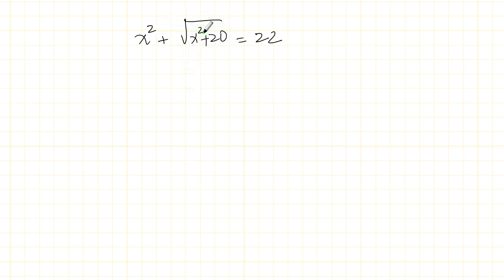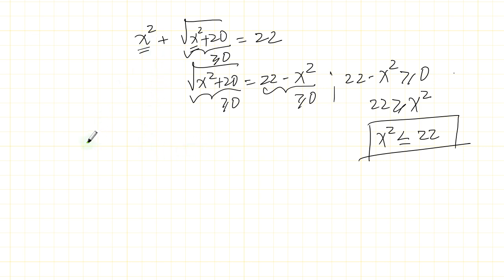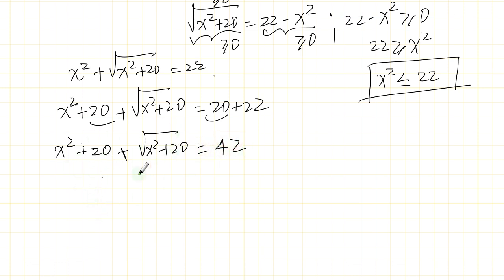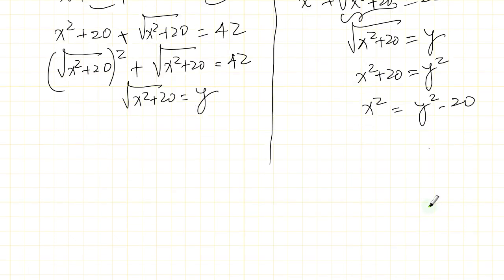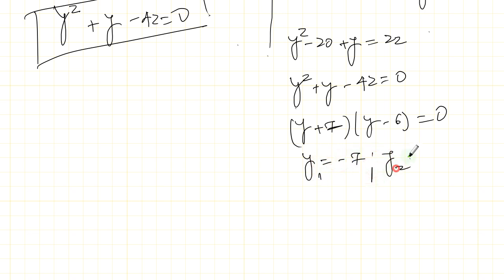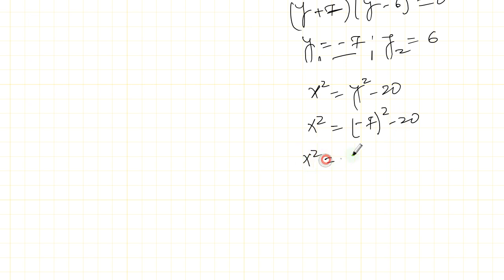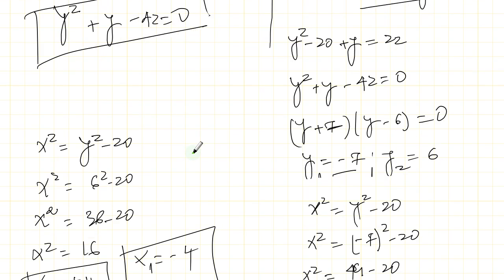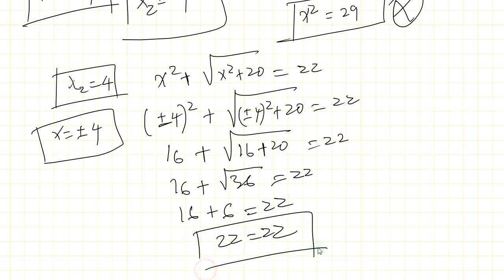Math algebra problem (An Irrational Equation )| Geendle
Please kindly ask for your signature. You help me a lot.
In this video I solve an irrational equation by substitution.